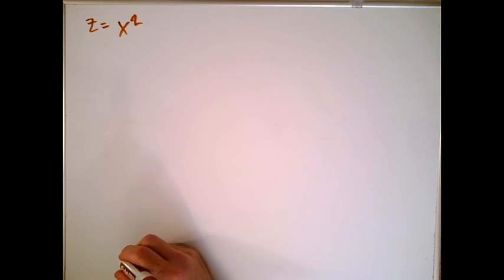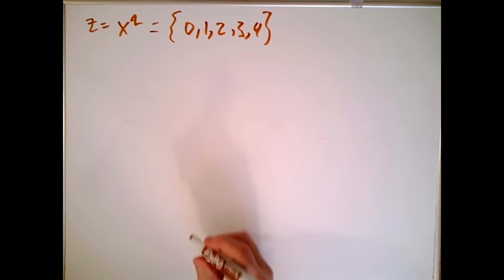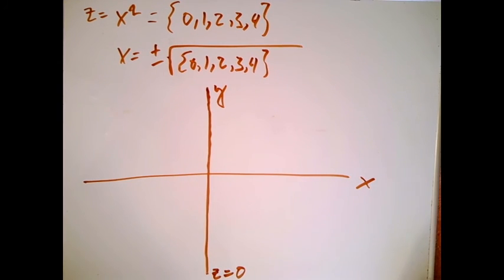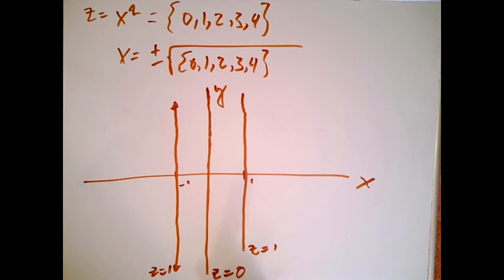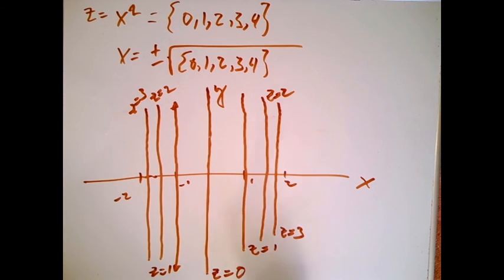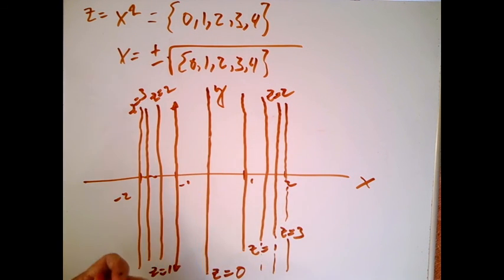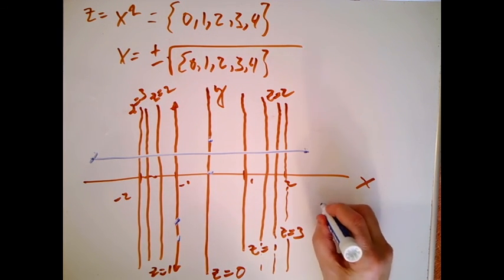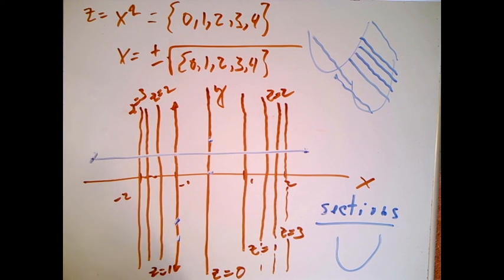ContourDiagramforExxSquared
Contour diagram for z = x squared